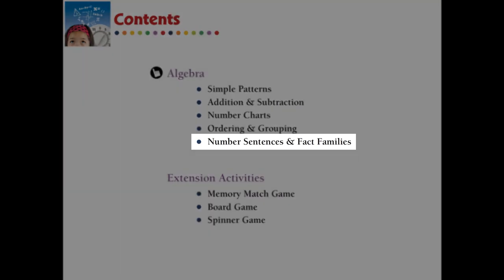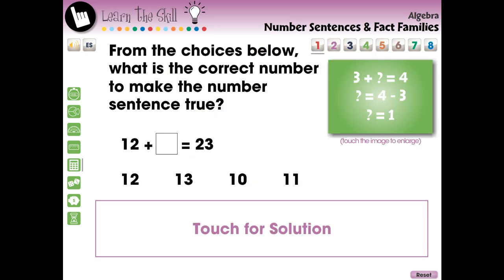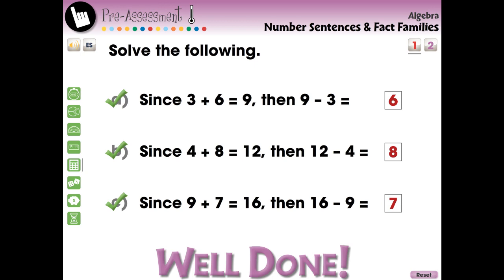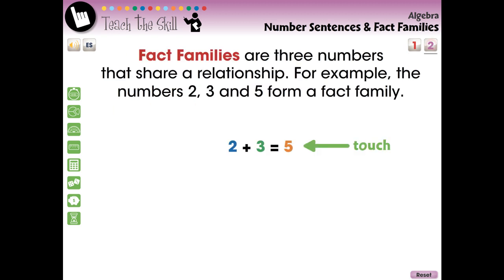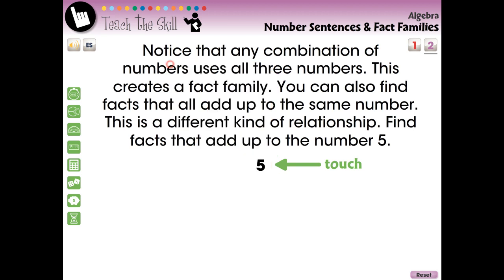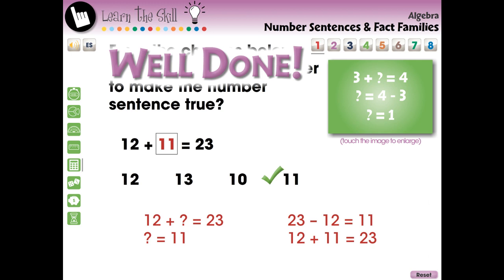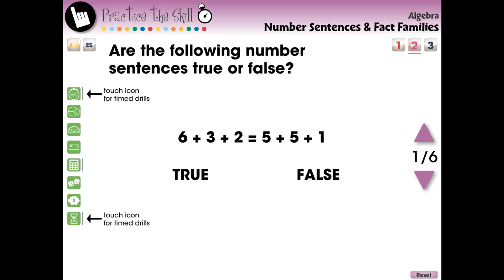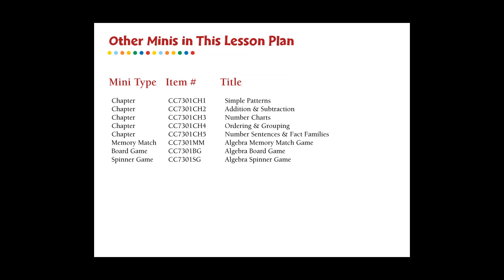CC7301 Algebra: Number Sentences & Fact Families Gr. PK-2 Chapter Mini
For understanding Number Sentences and Fact Families of Algebra, this chapter mini provides curriculum-based content in the form of pre-assessment, lesson plan, real-world word problems, and timed drill activities. Also included are math tools, a teacher guide, printables, memory match game, board game, spinner game, and SMART Response assessment. With default English voice over and text, we also include a Spanish voice over and text option.